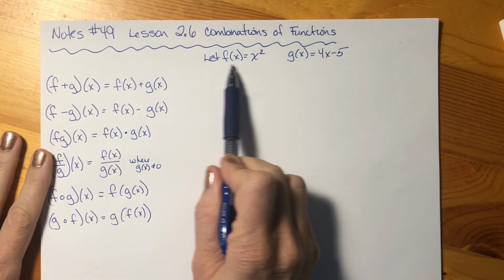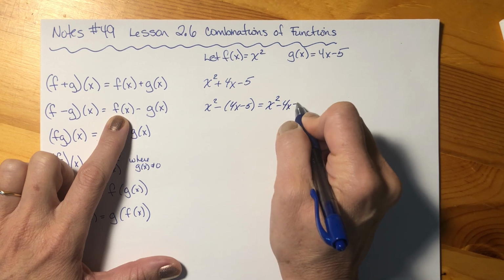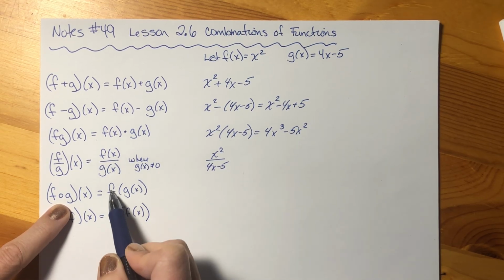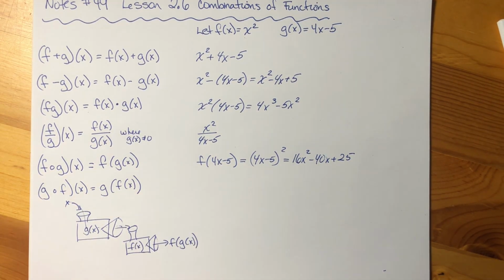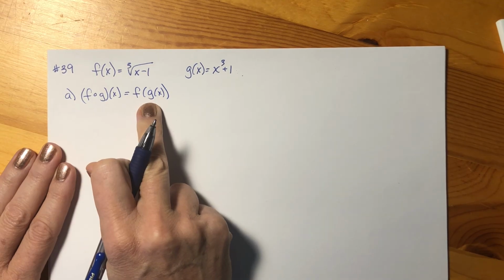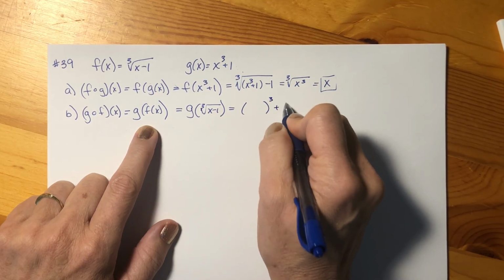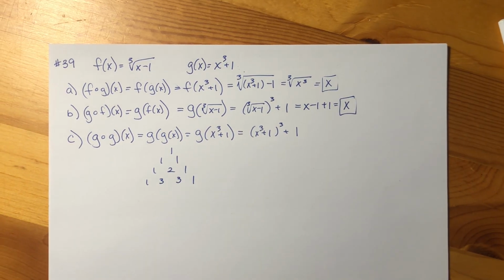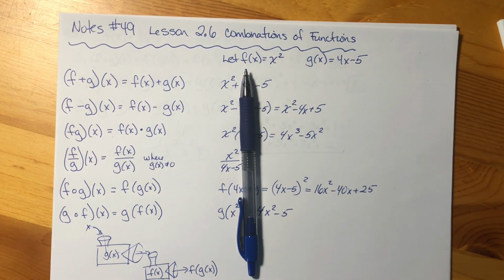Notes #49 Lesson 2.6 Combinations of Functions